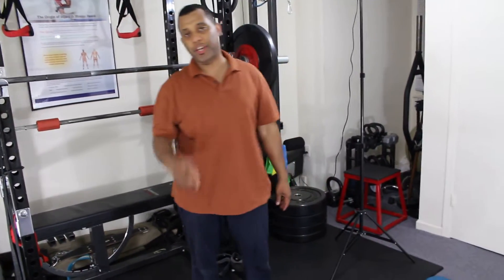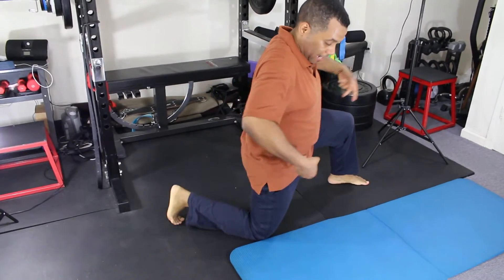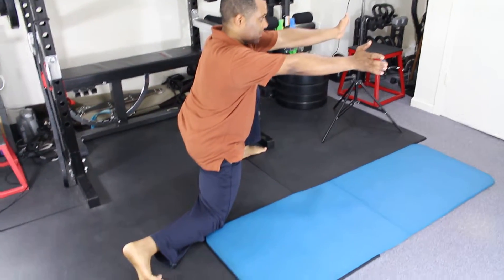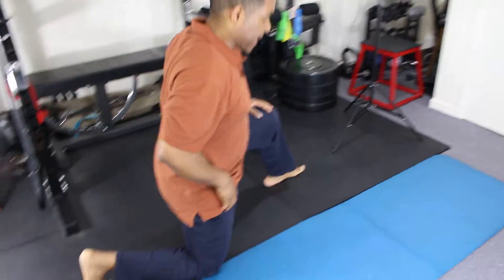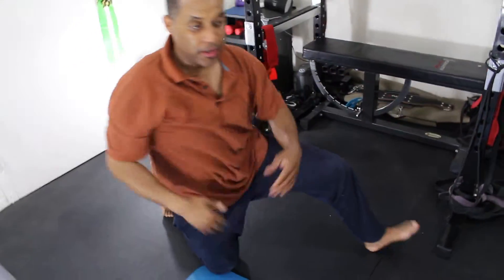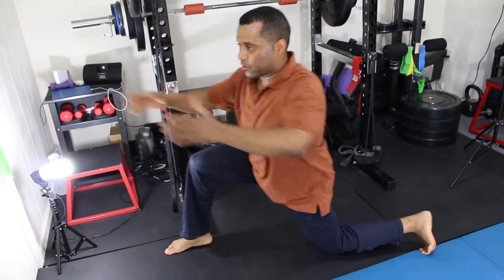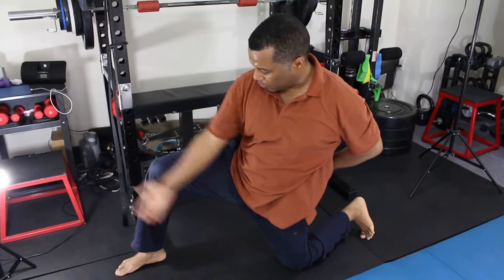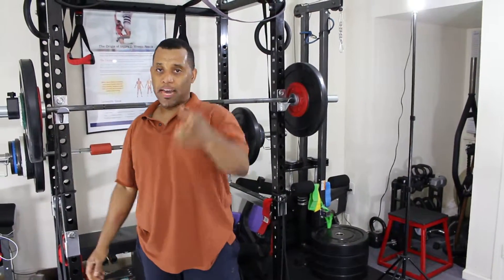MyoFascial Stretch Combo: iliopsoas super Fibers, Quads, Lats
MyoFascial Stretch of iliopsoas (Superior Fiber), Quads & Lats. To get the best benefit of Myofascial Stretches it is recommended to do 3 sets of 30 seconds for each movement.